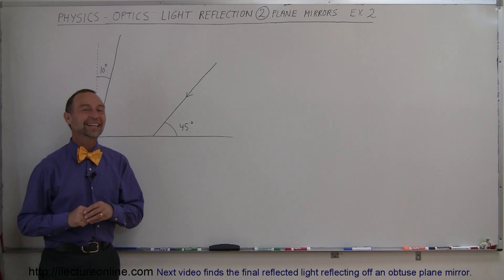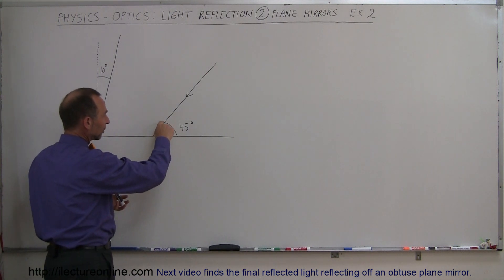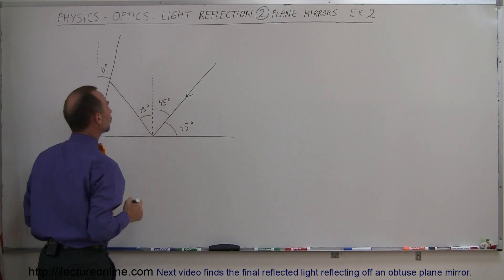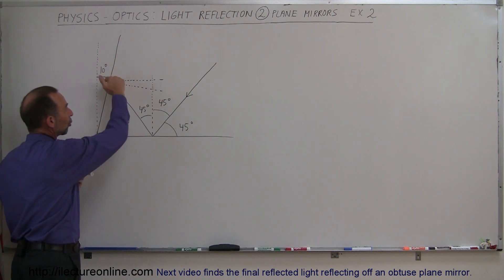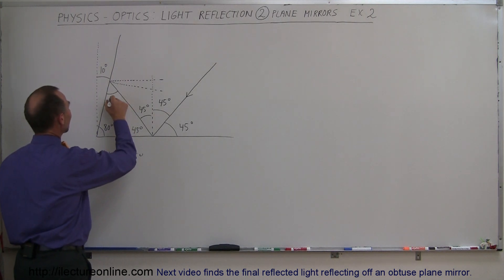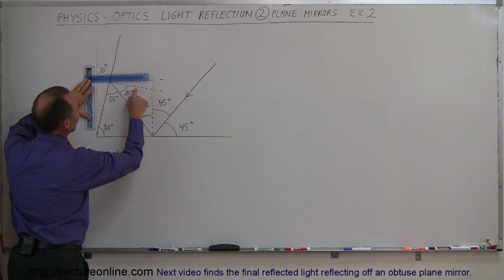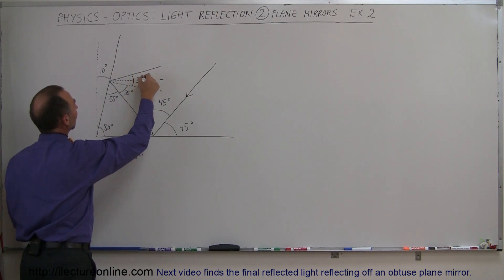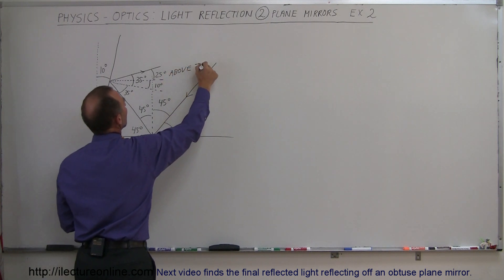Physics 51 - Optics: Light Reflecting (2 of 4) Plane Mirror: Ex. 2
In this video I will find the final reflected light reflecting off an acute plane mirror.